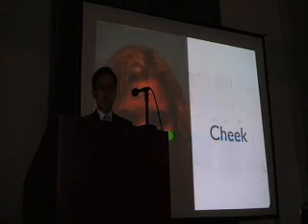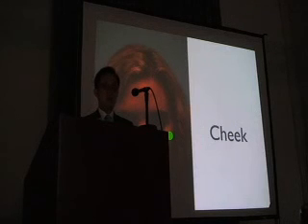Fat Grafting Master Class, Bruges, Belgium, September 17, 2010